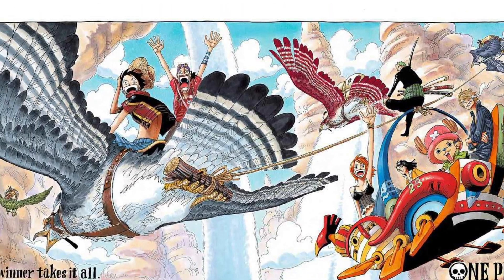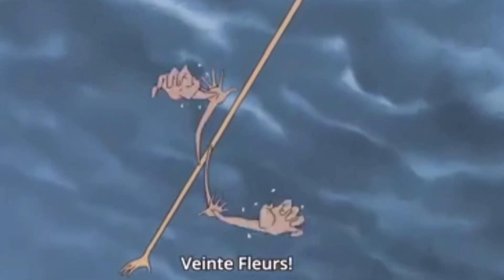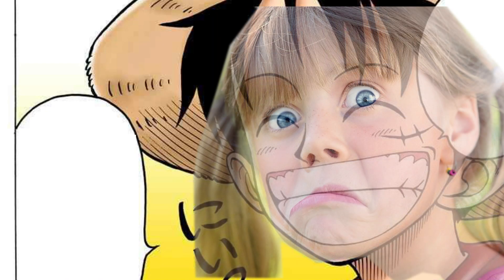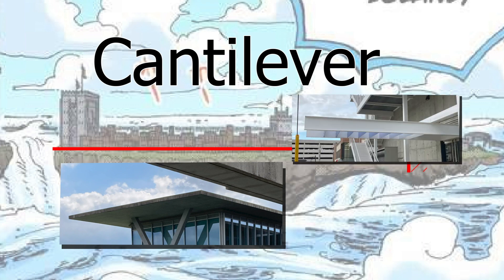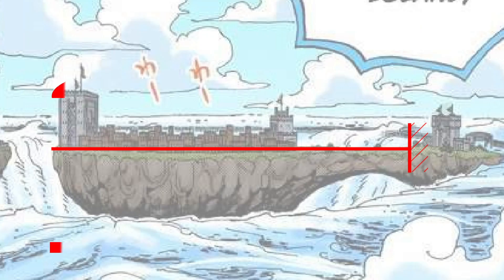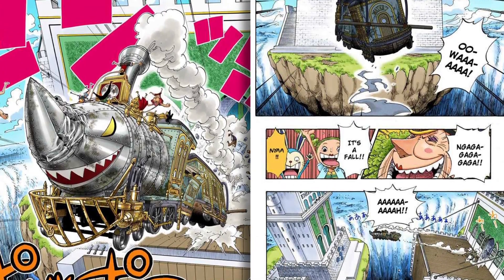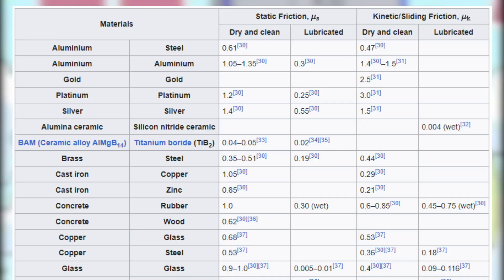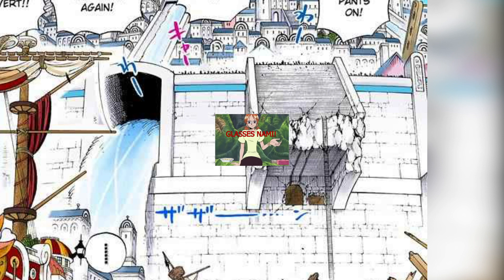Engineer Reviews ONE PIECE: Enies Lobby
Continuing the series of One piece videos, next up after jaya and the Sea train is the absurd island of Enies Lobby. In this video we'll talk about how the engineering principles displayed during the story here help to reinforce the tone of the story. We'll talk about the floating island will have some difficulty staying up as well as a description for why the judicial tower also supplements the theme.

Timestamps:
Intro 0:00
Background 0:42
The island 2:22
Analysis 3:39
Tower of Justice 6:26
Final thoughts 8:18